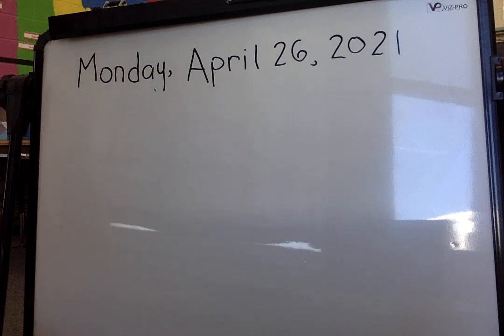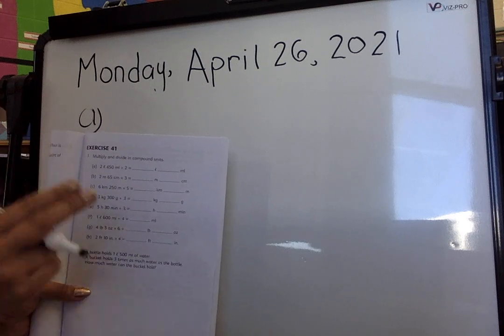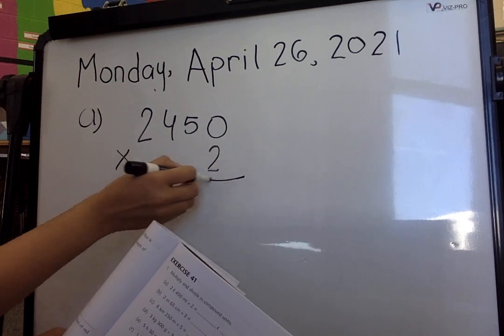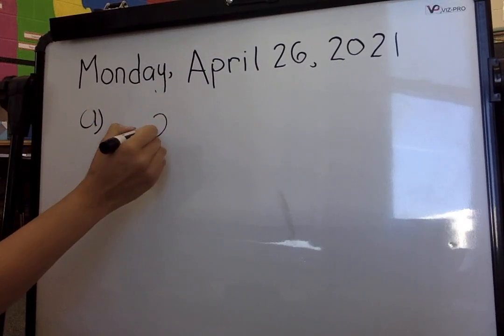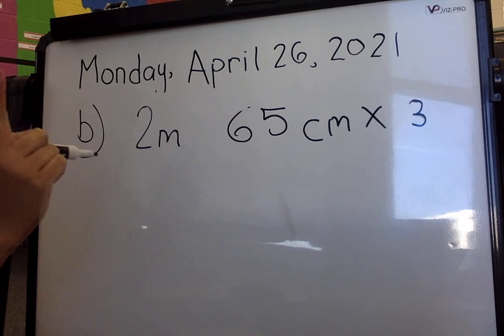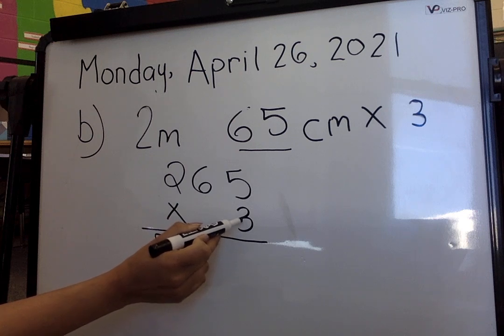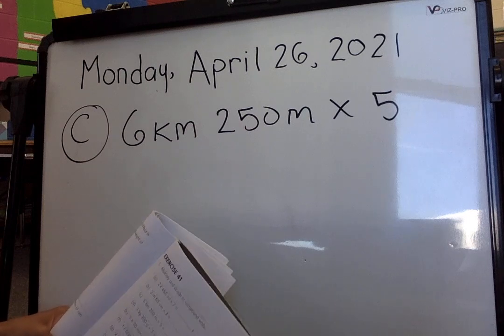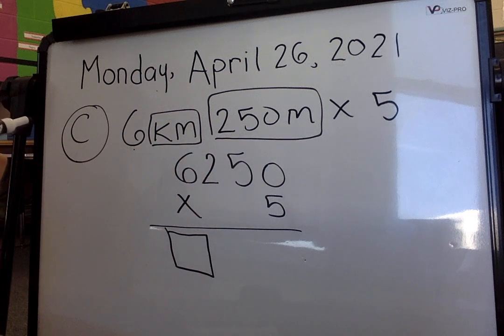Gr. 4 Math Lesson 4